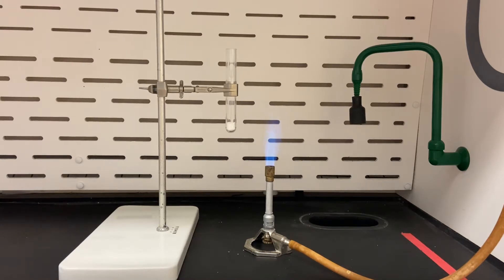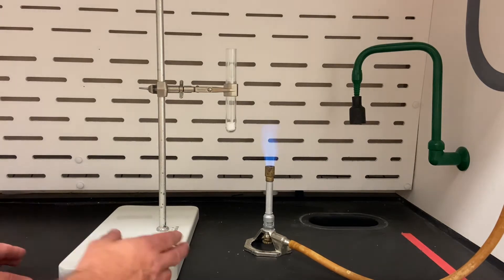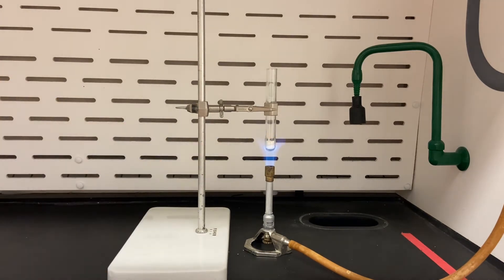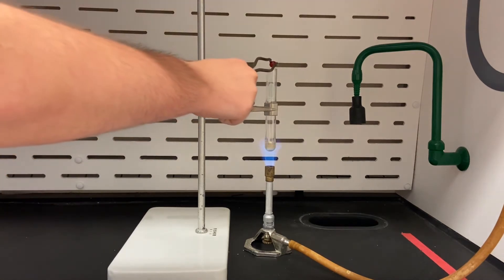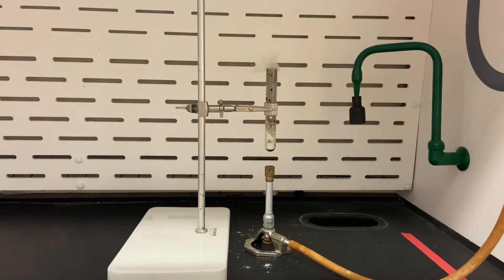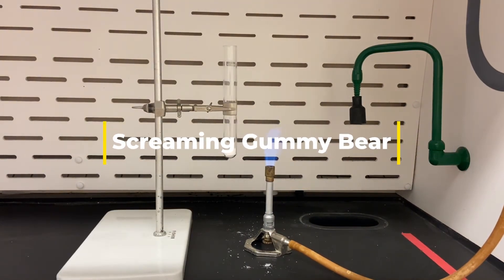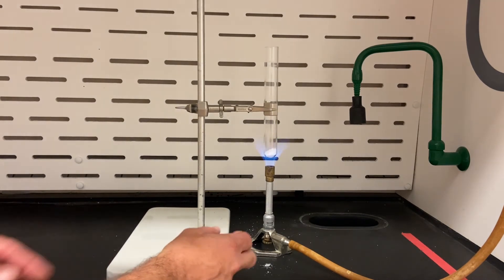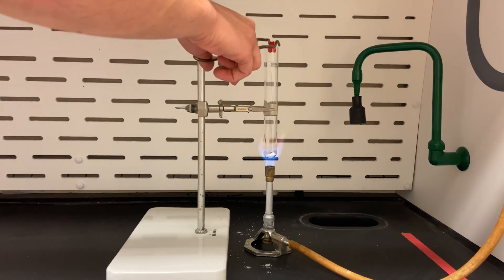Screaming Gummy Bear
Watch as we destroy a Skittle and a gummy bear in molten potassium chlorate.